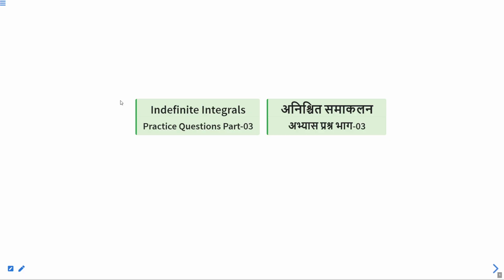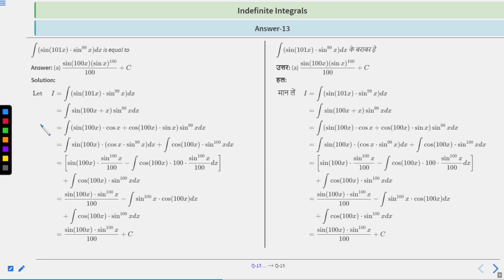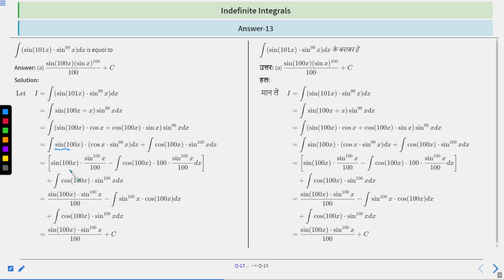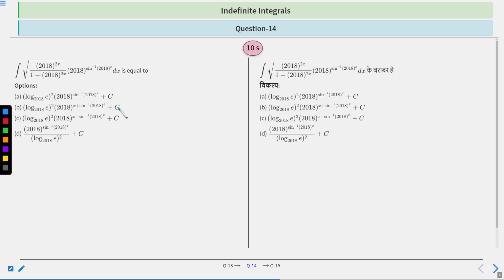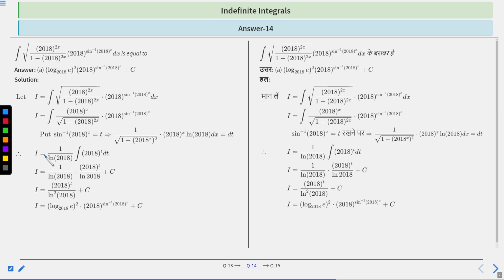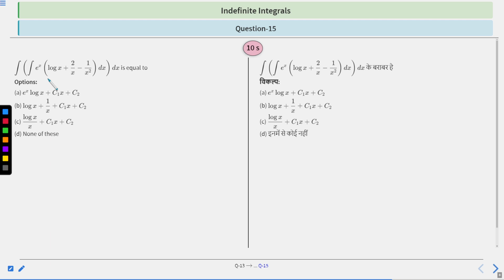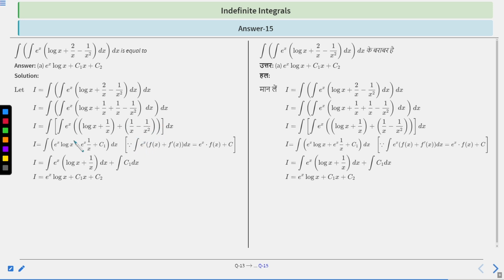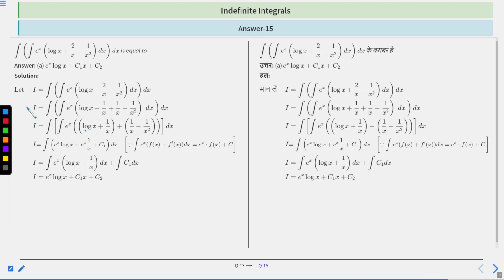Indefinite Integrals Progressive Question Part 3